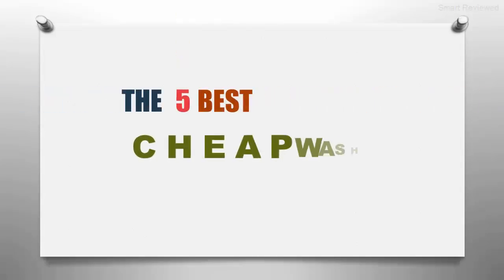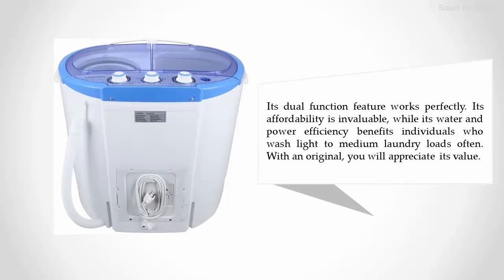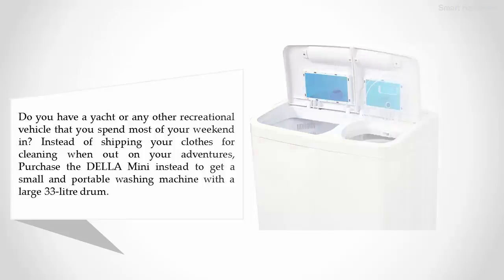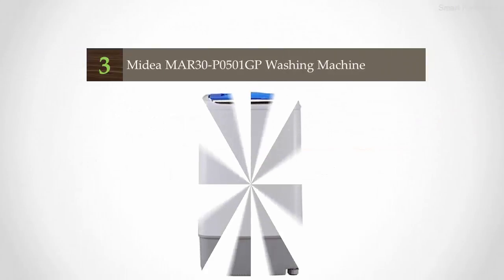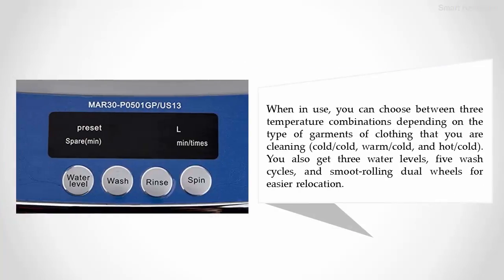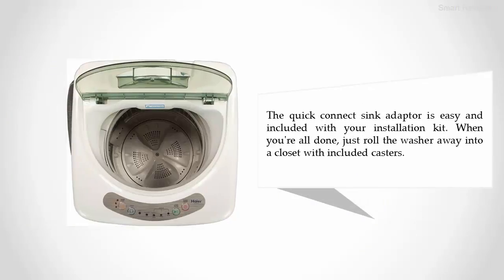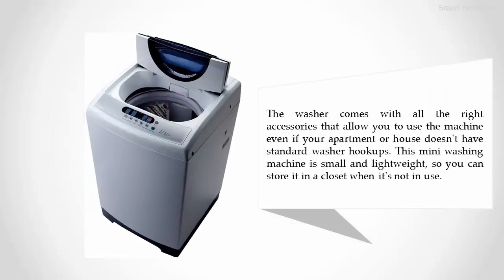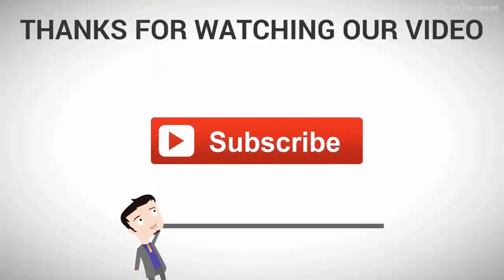Best Cheap Washing Machine 2018 -Review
The 5 Best Cheap Washing Machine

Hi,

Are you looking for the Best Cheap Washing Machine. We spent hours to find out the Cheap Washing Machine for you and create a review video. In this video review you will find the top products list, what is the feature of these products and why you should buy it.

Thanks.